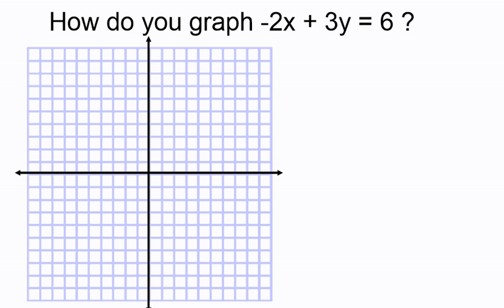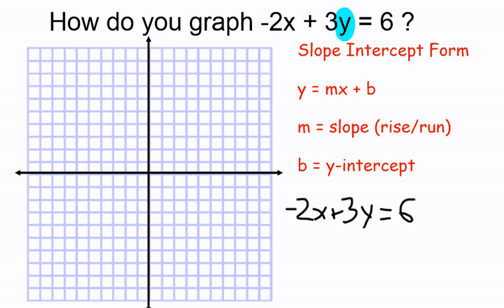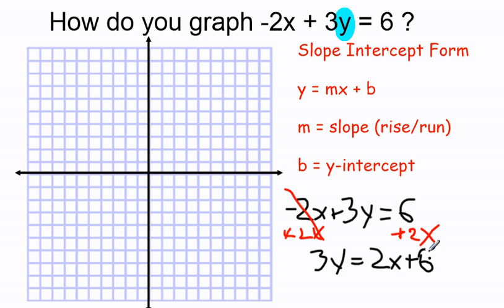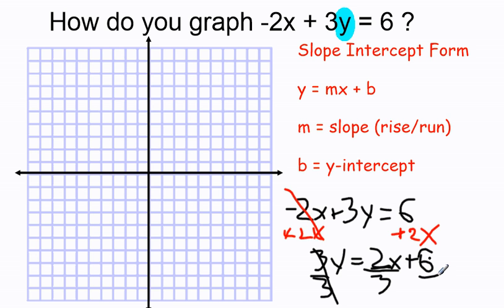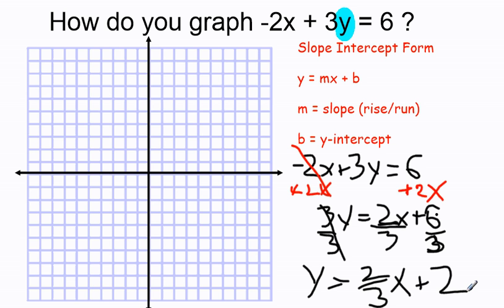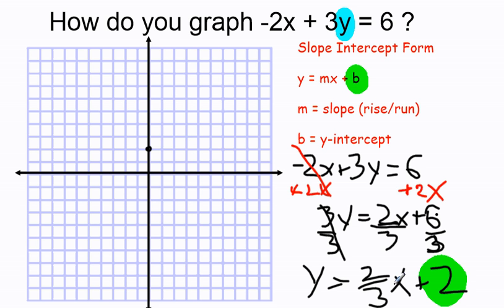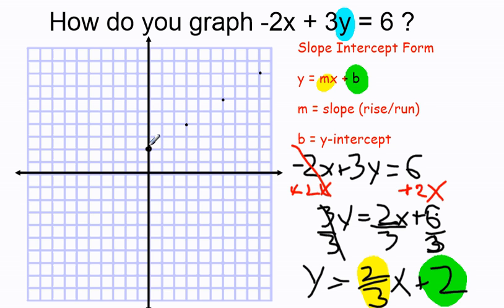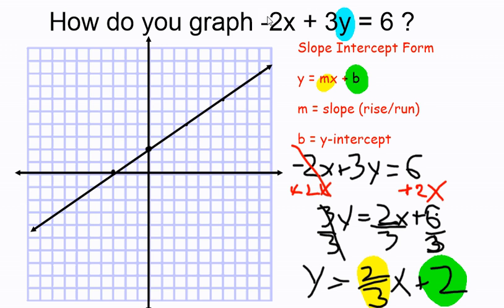Graph -2x + 3y = 6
Graph an equation by first putting it into slope intercept form.  Slope intercept form is: